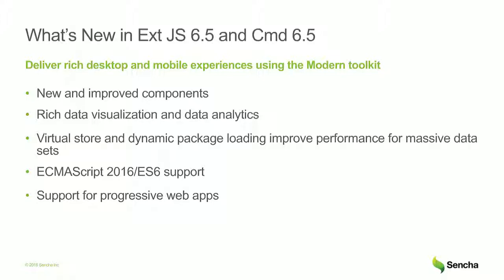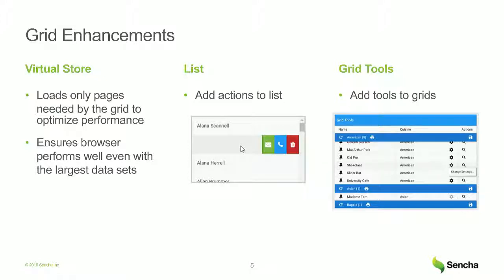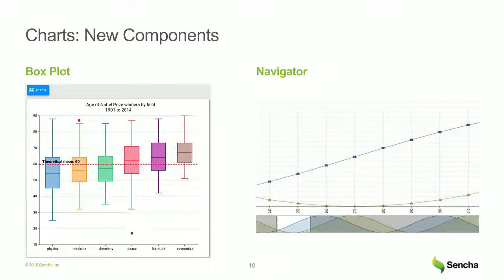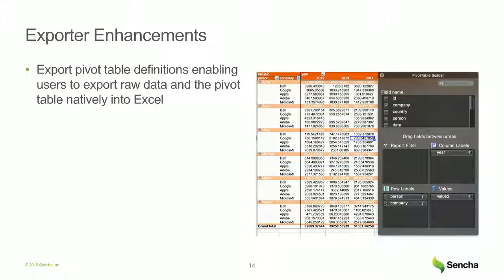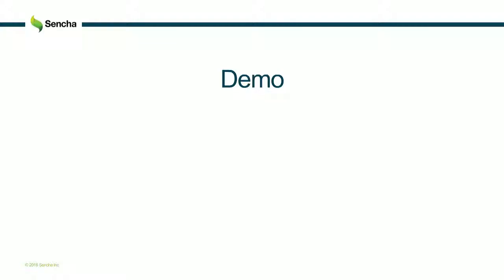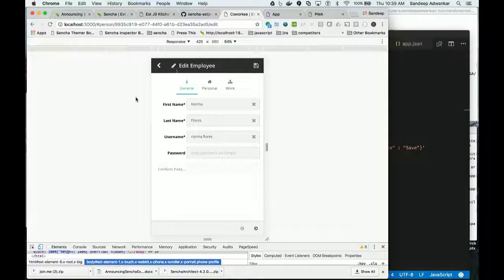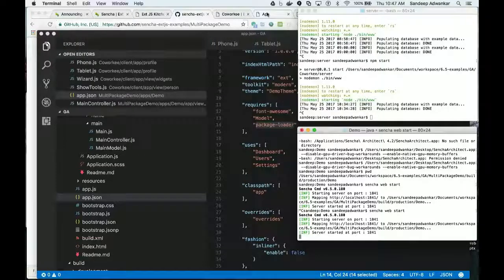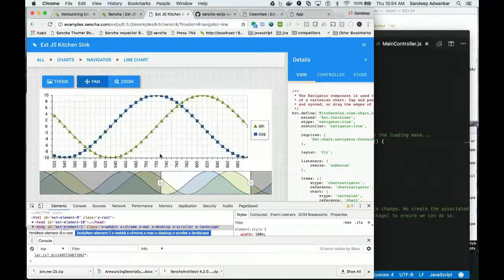What’s New in Ext JS 6 5 & Cmd 6 5 - Sencha inc